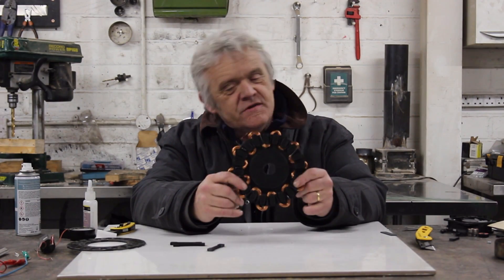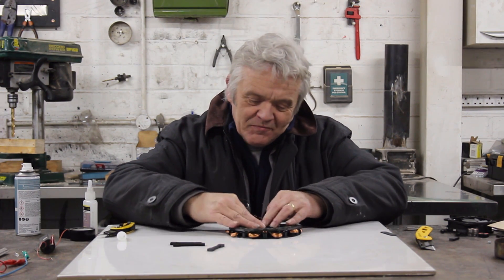1859 A Serpentine Coil - How To Best Make it